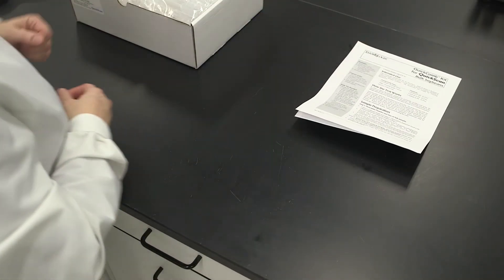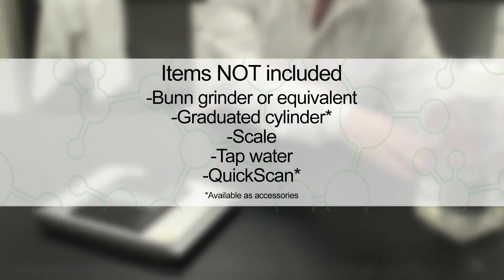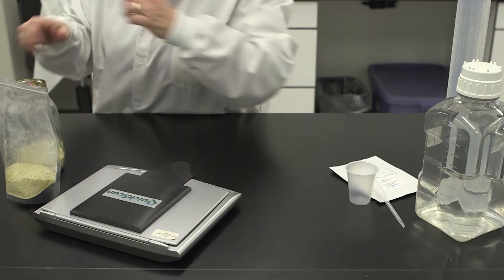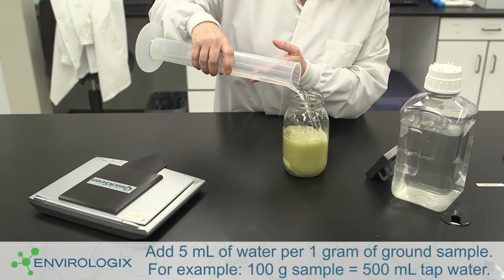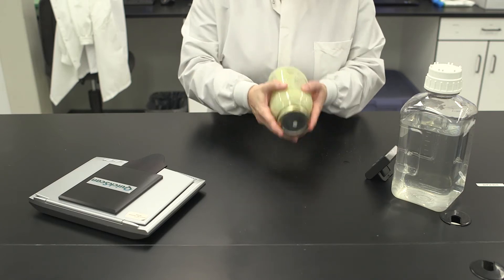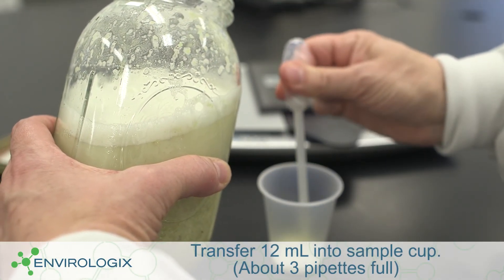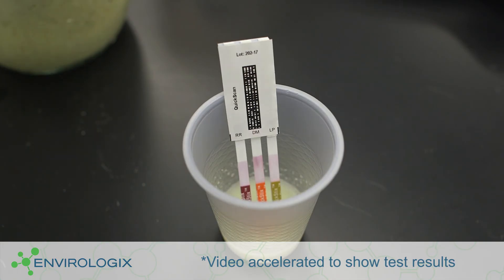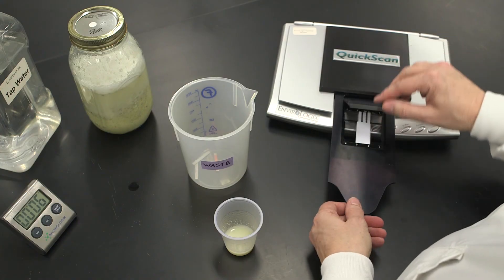EnviroLogix GMO soy test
How to run the rapid GMO QuickComb for QuickScan test for bulk soybeans, product AQ-076. Determine the percentage of GMO traits present in soybeans within 5 minutes.